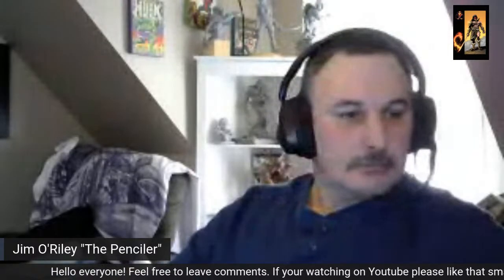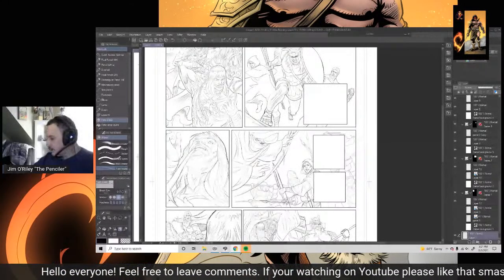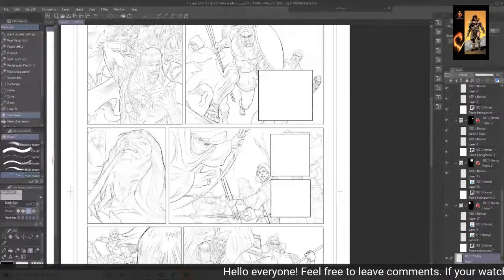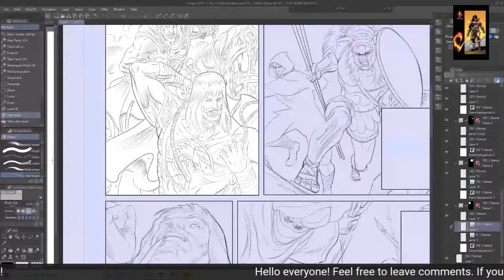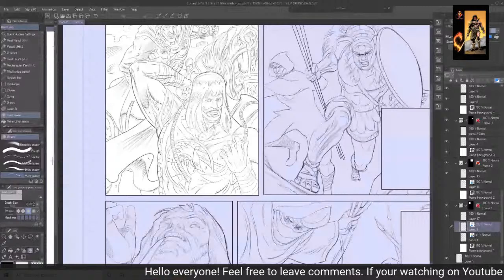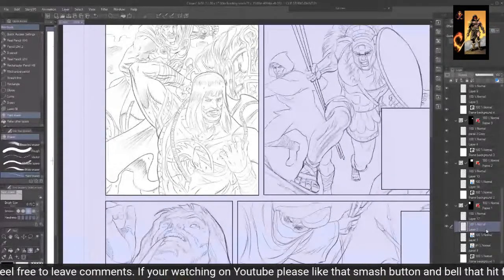Lets render a comic book page. Crom The Destroyer from The Fourth Age Comics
How to render a comic book page